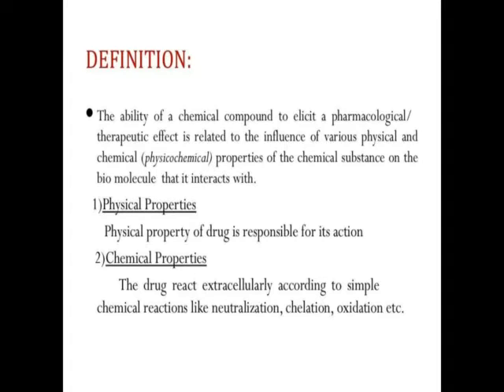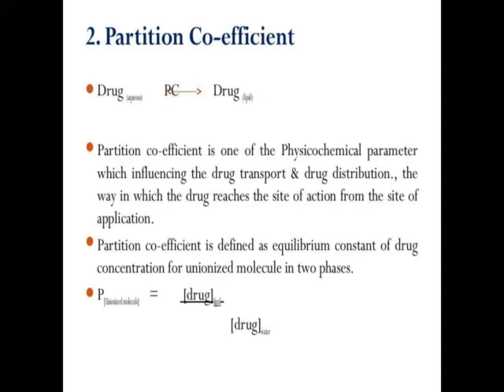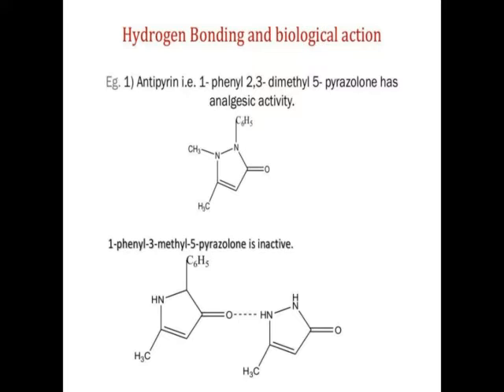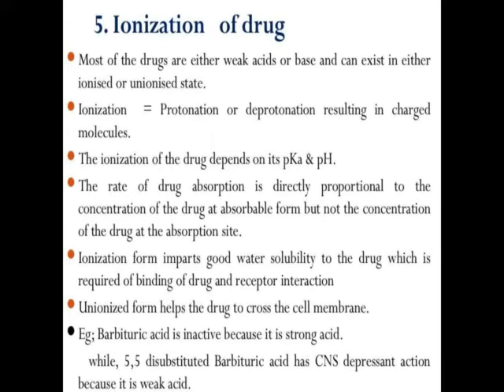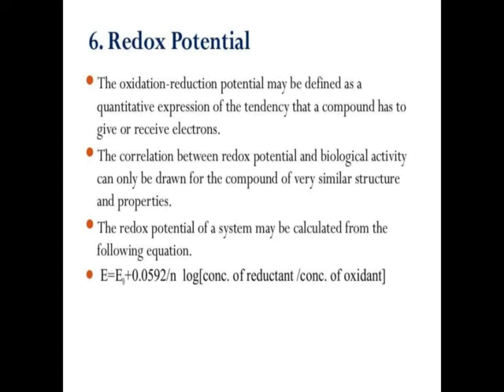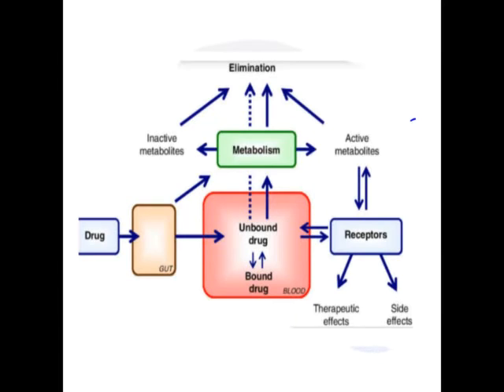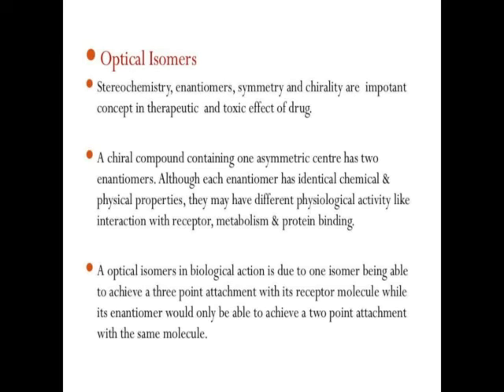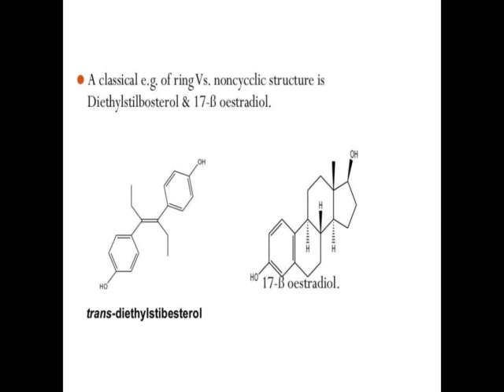factors affecting drug acticity